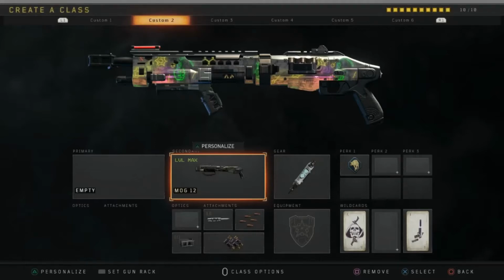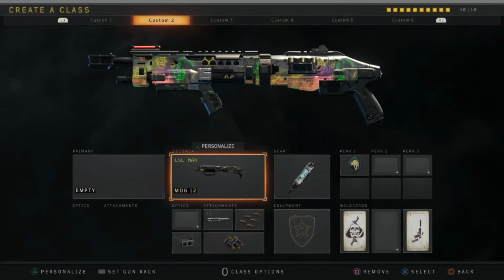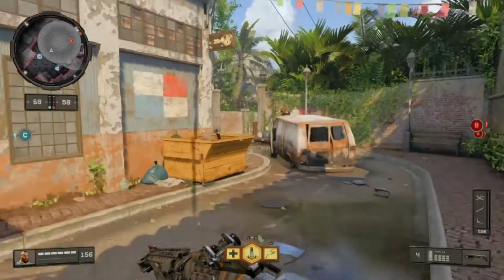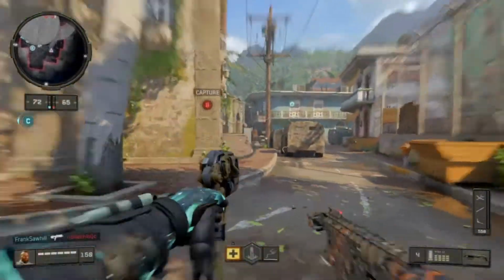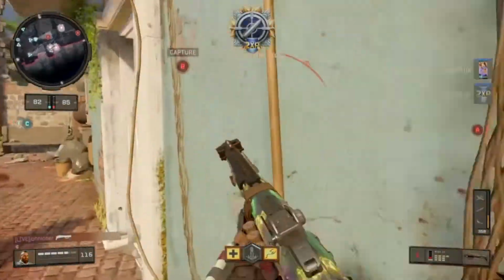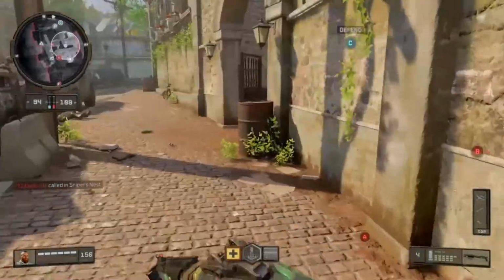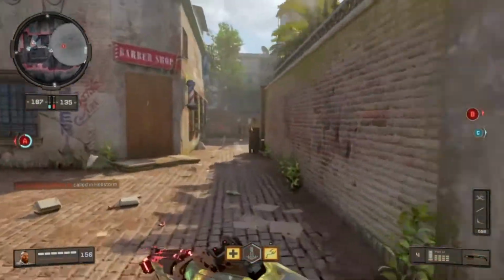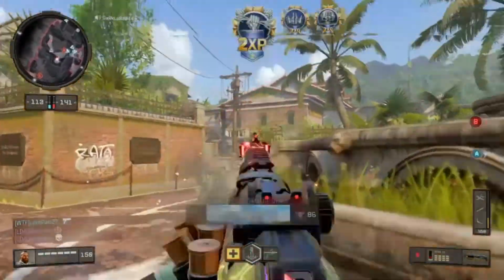MOG 12 Best Class Setup - Call of Duty Black Ops 4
I hope you all enjoyed! Better content coming all it takes is practice!

If you do please be sure to
 Leave a like👍

  Twitter.com/LobstersLounge

  Twitch.tv/LobstersLounge

  Team Cypher Socials

  Twitter.com/TeamcypherCC